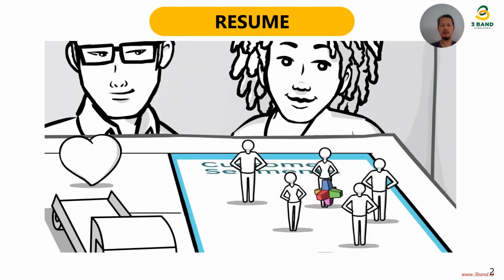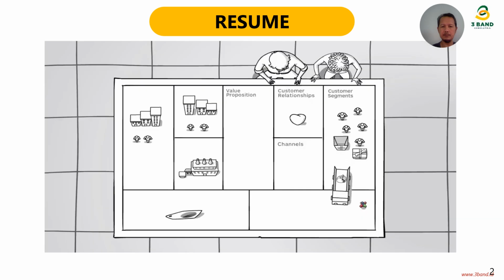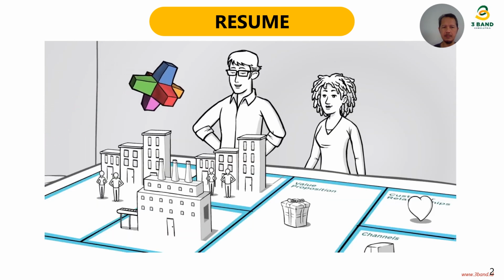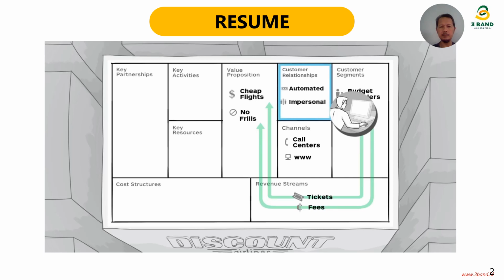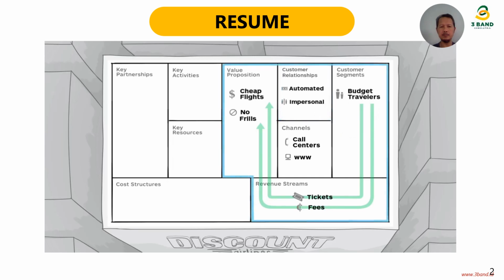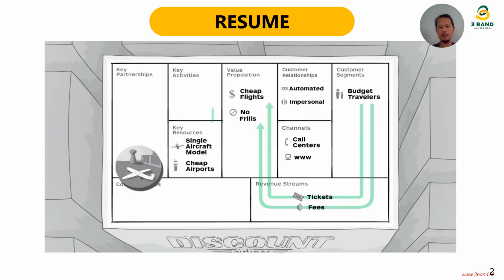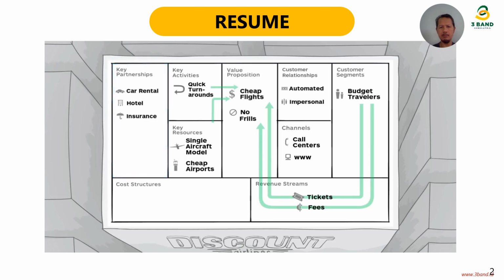Latihan dan Resume Business Model Canvas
Latihan dan resume Business Model Canvas sebagai pembelajaran terakhir pelatihan BMC.
Sehingga dapat dipraktekan secara langsung langkah demi langkahnya..